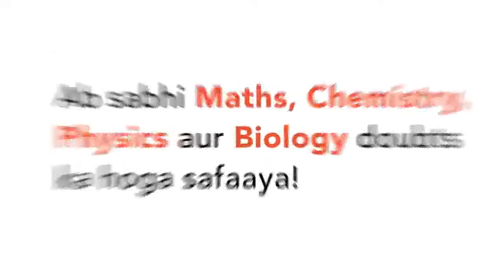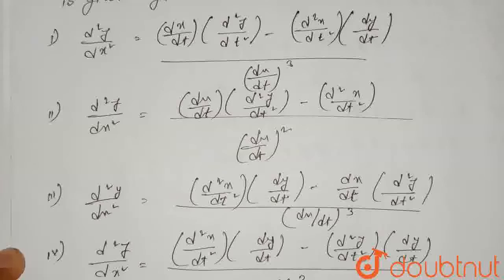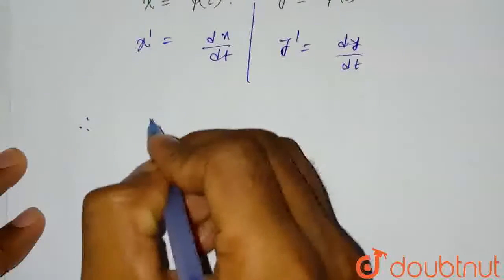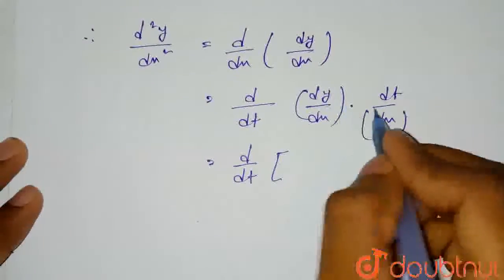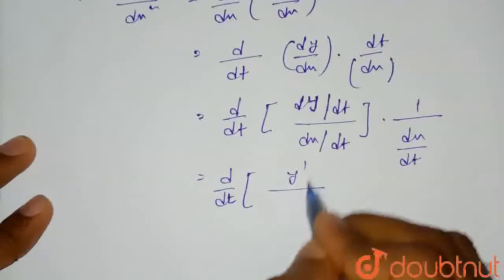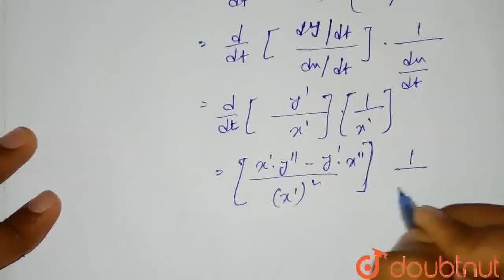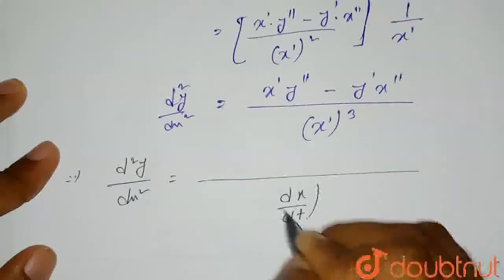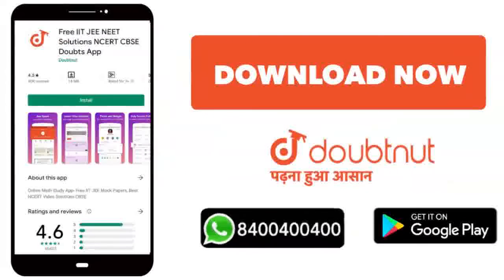The second derivative of a single valued function parametrically represented by x=phi(t) and y=p...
The second derivative of a single valued function parametrically represented by x=phi(t) and y=psi(t) (where phi(t) and psi(t) are different function and phi\'(t)ne0) is given by
Class: 12
Subject: MATHS
Chapter: METHODS OF DIFFERENTIATION
Board:IIT JEE

👉 Have Any Query? Ask Us.